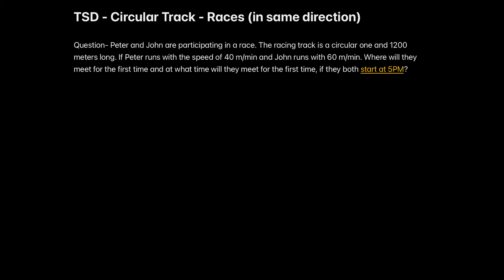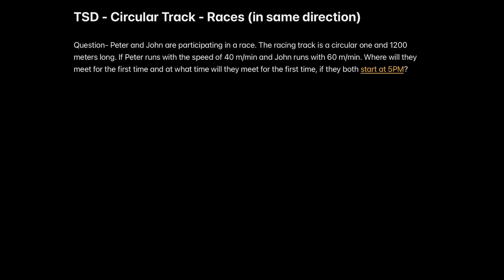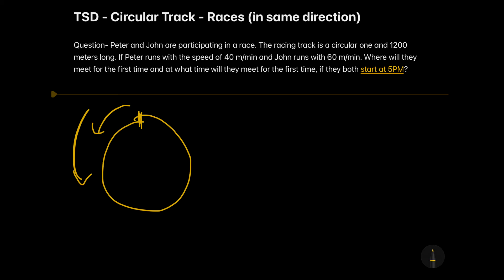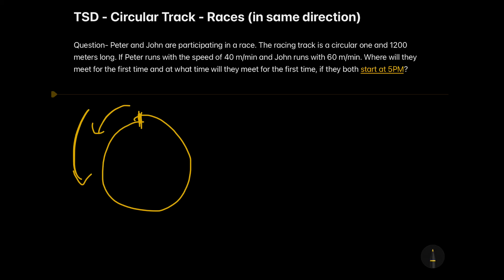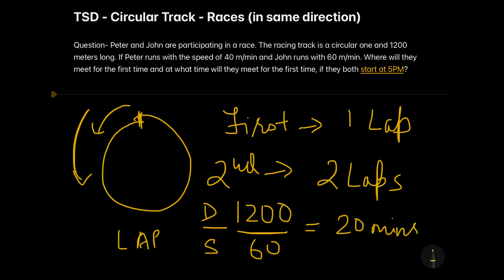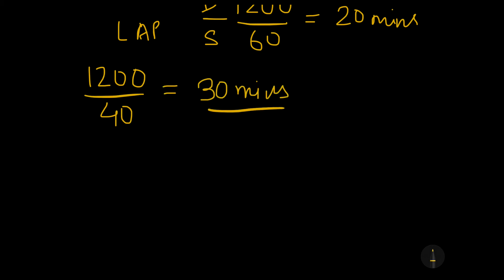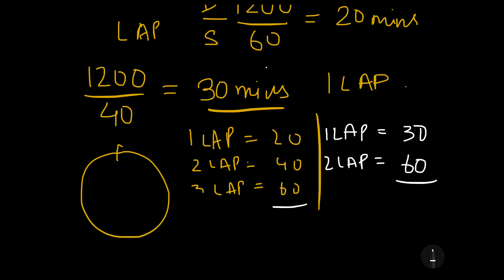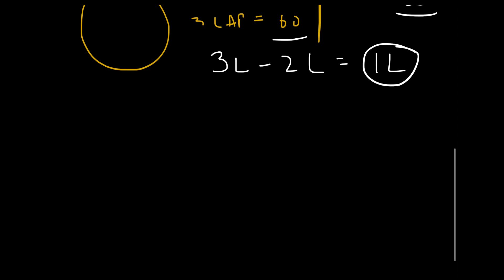Races in Circular Track moving in Same Direction| Time Speed Distance| Priyasha Das| Quant| Aptitude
This is the 4th concept video on TSD.
It provides you all the short, fast and easy tricks to solve the circular track questions and races in same direction which are generally considered lengthy, difficult and time-consuming questions.

Kindly have a look on the other playlists as well.

Happy Learning!!!
Priyasha